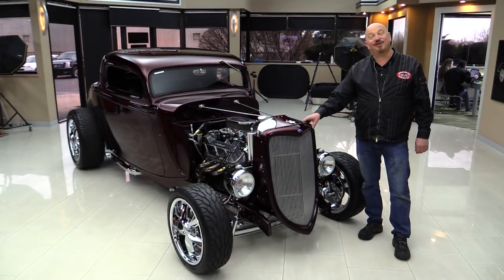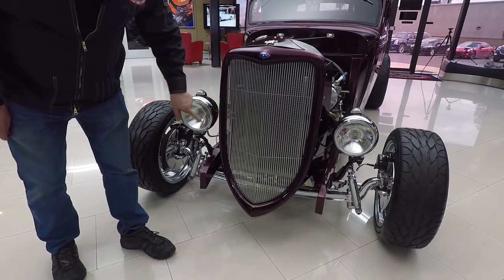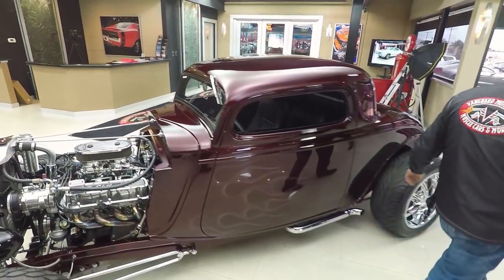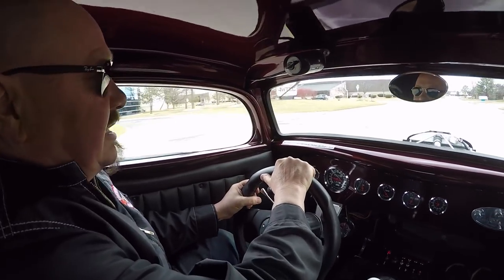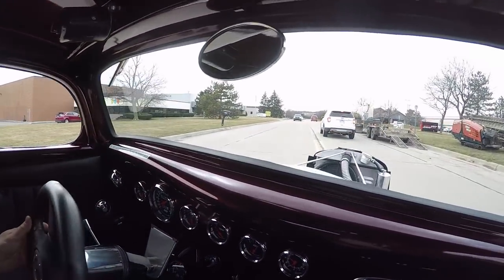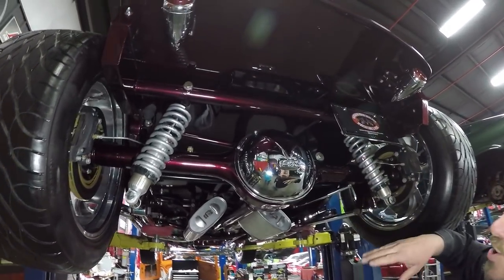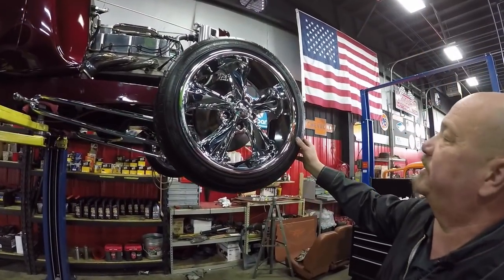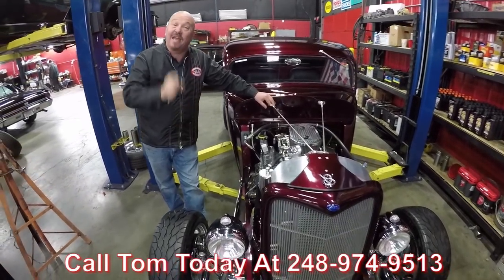1934 Ford Street Rod For Sale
1934 Ford 3-Window Coupe Street Rod

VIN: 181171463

Check out this gorgeous 1934 Ford 3-Window Coupe Street Rod! The build was done around a Morrison Frame utilizing Pete & Jakes parts. Sitting in that engine bay is a brand new Ford 408ci V8 Crate Engine partnered with a Ford FMX automatic transmission. During those hot summer months, the vintage air conditioning will keep you cool. The suspension utilizes Coilovers with QA1 Shocks. The paint job laid on this car was done using House of Kolors paint and it is impressive! The slick custom Black leather interior pulls you in, and it is laid out with the driver in mind. The Ididit steering column up front makes the interior very user friendly. This is one amazing build from top to bottom. You will need mirrors to show off that beautiful underside. Cruise off today in this beautiful '34 Coupe!

to see over 100 HD photos and our in-depth video for this 1934 Ford Coupe Street Rod and over 200 other classics!

Mechanics:
Ford 408ci V8 Crate Engine
Engine # E9AE 6015 AA H
- Scat Stroker Crankshaft
- Lightweight
- 4.00" Stroke
- Part #: 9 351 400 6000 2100W
- Scat Forged I Beam Rods
- ARP Bolts
- Hypereutectic Pistons
- Aluminum Cylinder Heads
- Dual Edelbrock 4 Barrel Carburetors
- Electric Choke
FMX 3 Speed Automatic Transmission
Transmission # D2AP - 7006AA
- Casting Date: 1M23
Front Suspension: Leaf Spring
Rear Suspension: Coil Overs
Ford 9”
- Ratio: 3.00:1
- Open Differential
Brakes:
Exhaust:
Dual Exhaust
Dynomax
Wheels and Tires
Front Wheels: Foose 17”
Rear Wheels: Foose 20”
Front Tires: 205/45ZR17
Rear Tires: 295/45R20

Underneath:
- Painted Nicely
- Drive Shaft Painted Nicely
- Braces
- Backing Plates are Chromed Up

Body:
- Grille Shell Painted Beautifully
- Aluminum Grille
- Chrome Front Axle
- Wheels Polished
- Head Lights are Nice
- Polished Intake Manifold
- Stainless Steel Headers
- Paint is Phenomenal
- Side Exhaust looks Amazing
- Flames look Great

Interior:
- Custom Interior
- Tilt Column
- Custom Gauges
- Gauges Work
- Lokar Shifter
- Radio Works